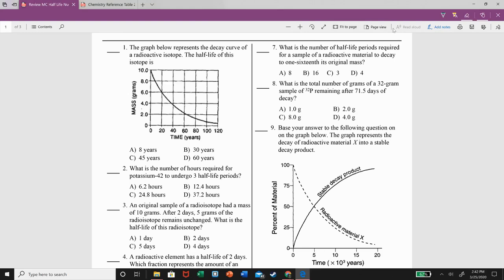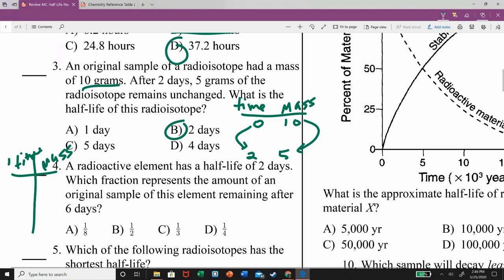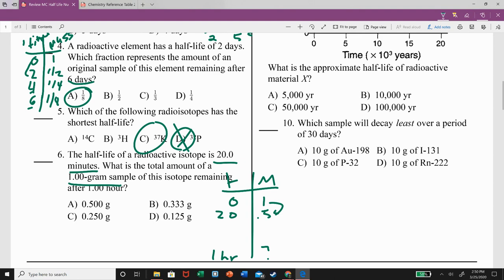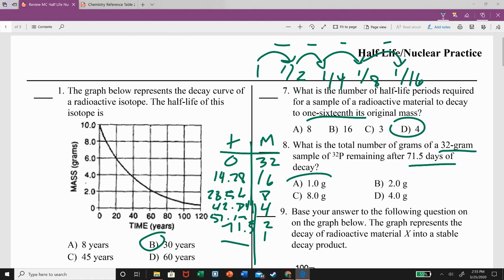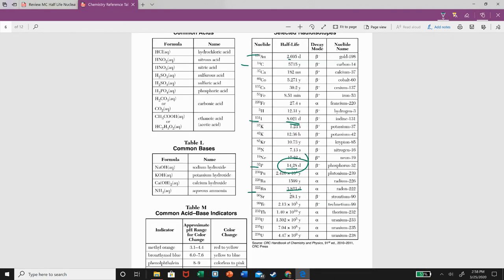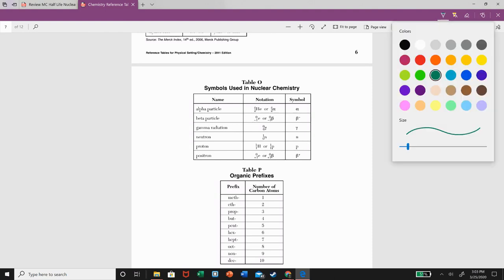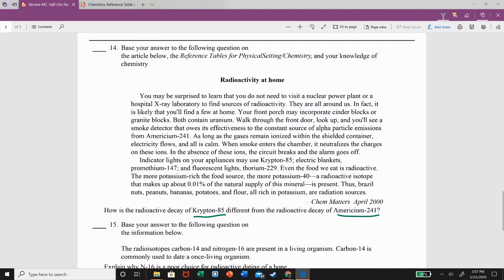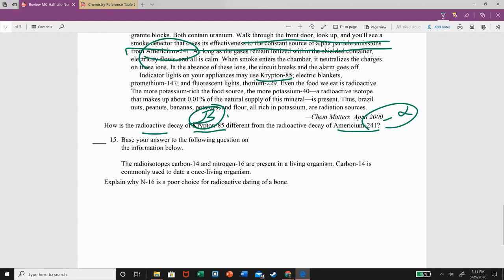Nuclear decay Half Life Questions Explained